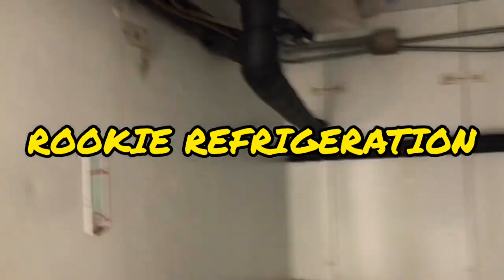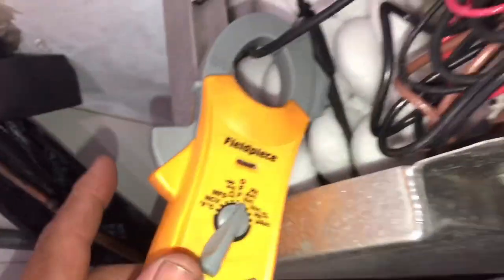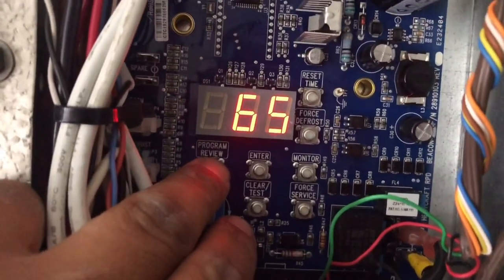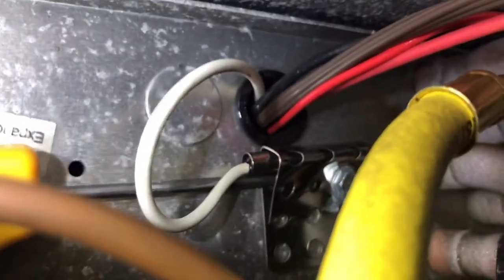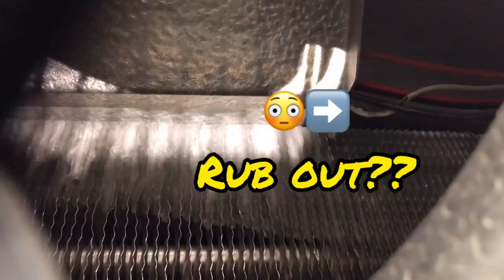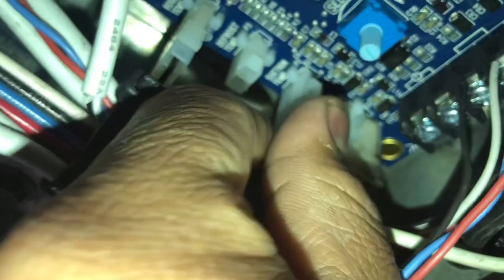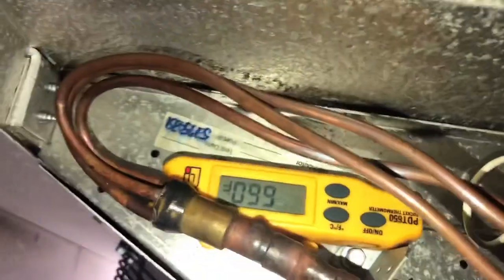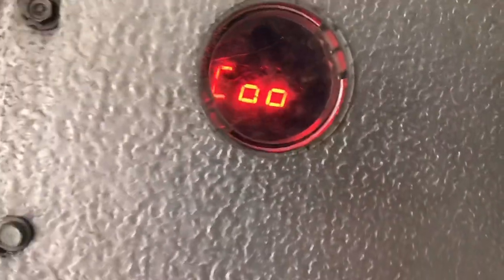Refrigeration: Freezer Evaporator Icing up